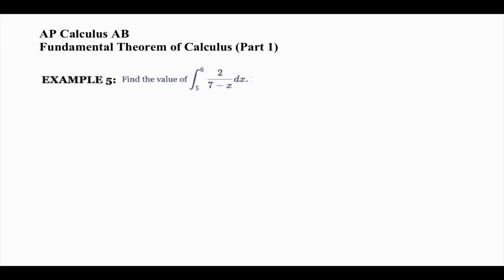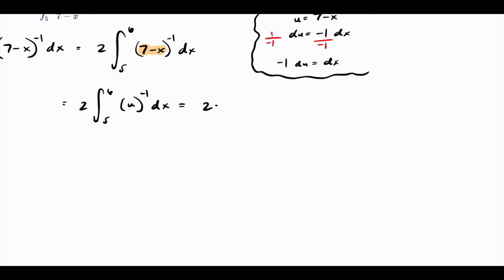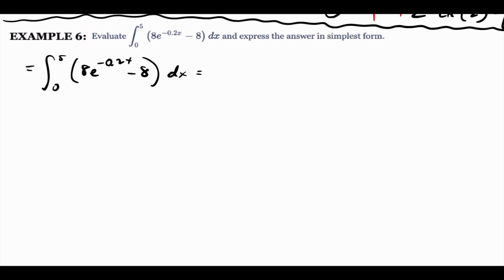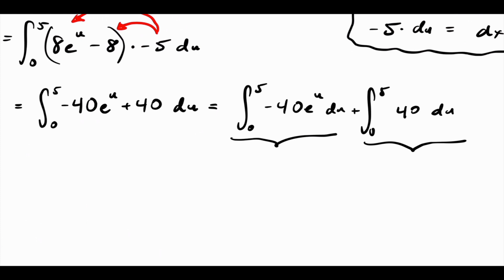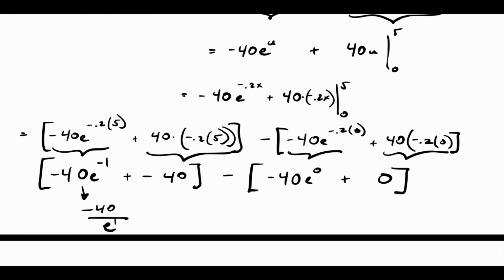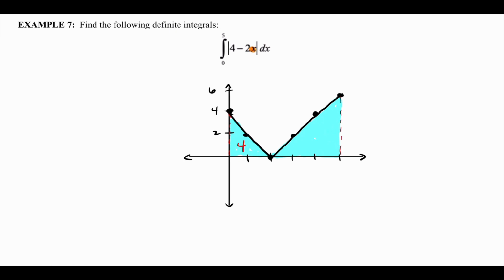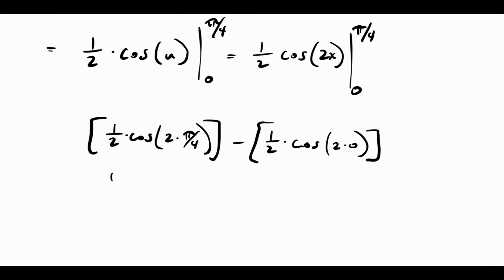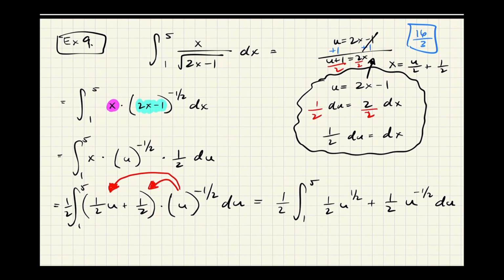2/6/25 - Fundamental Theorem of Calculus (Part 2)